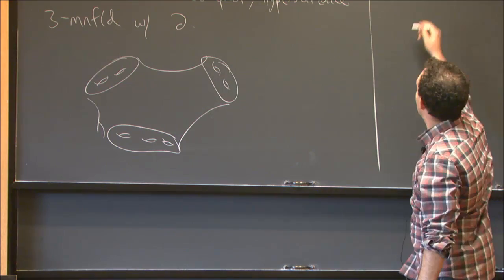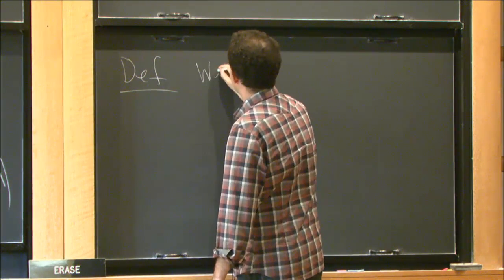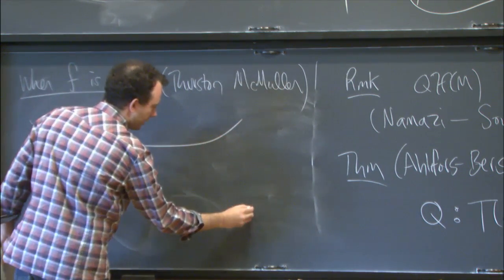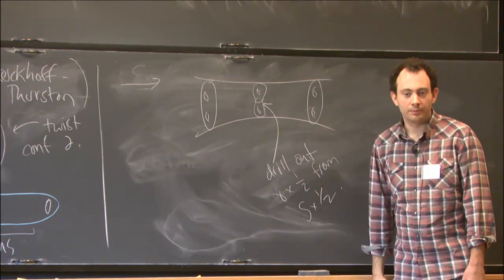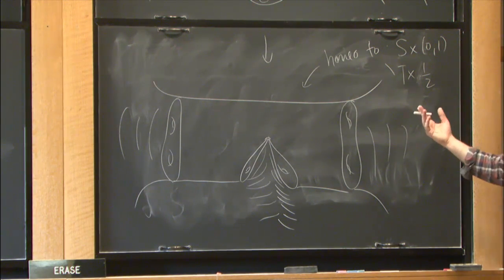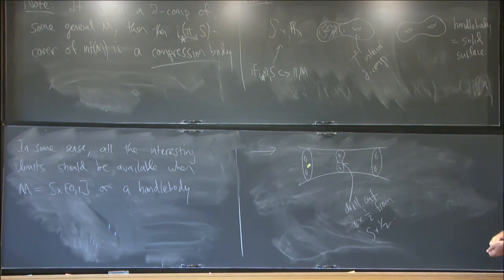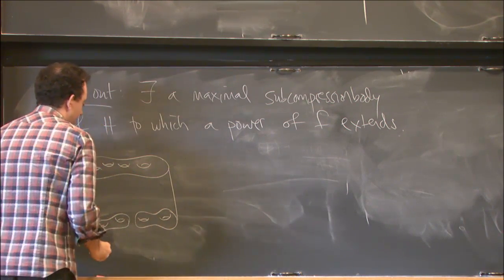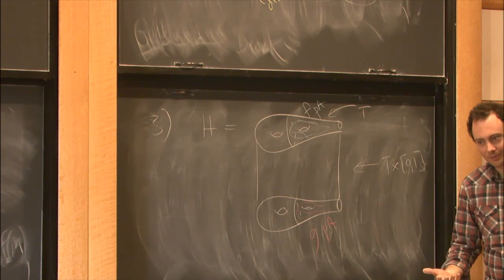Iteration in Schottky space - Ian Biringer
Ian Biringer, Boston College

015-2016
Monday, October 5, 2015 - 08:00 to Friday, October 9, 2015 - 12:00
This workshop is part of the topical program "Geometric Structures on 3-Manifolds" which will take place during the 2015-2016 academic year at the Institute for Advanced Study. The goal of the October workshop will be to explore the classification of geometric structures on 3-manifolds, broadly interpreted.  Constraints and consequences for the topology of manifolds with a given geometric structure, and connections between different geometric structures will be investigated.